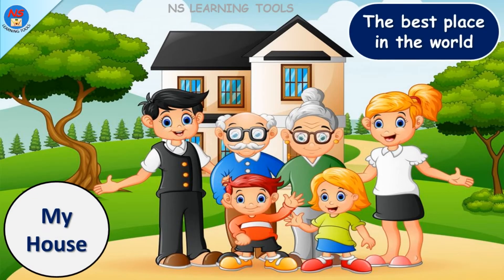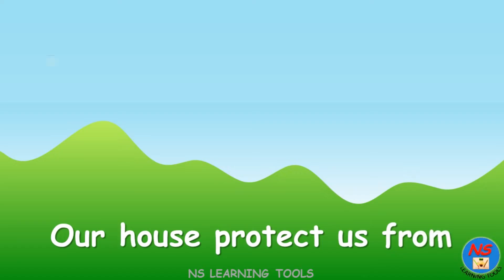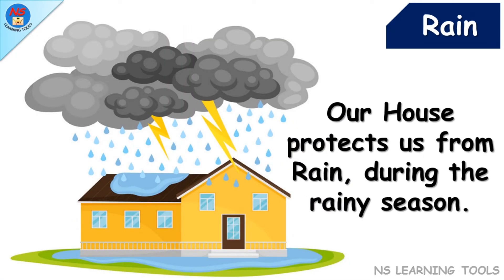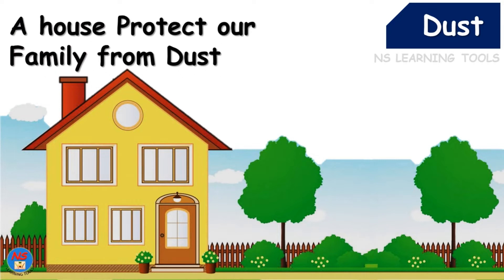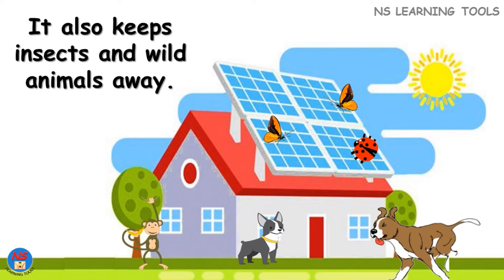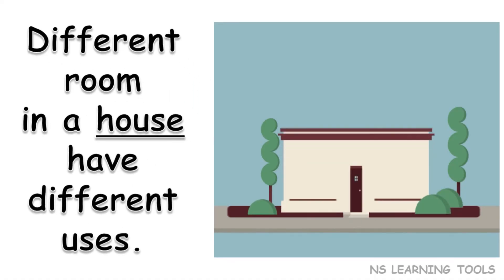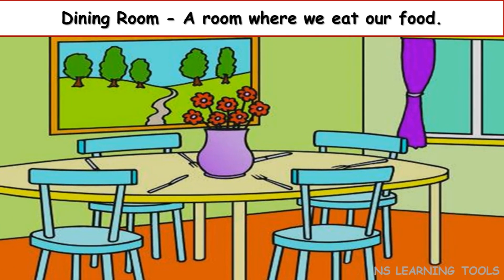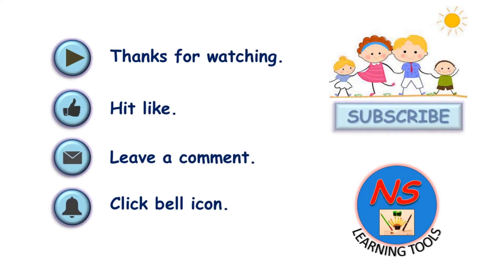My House | Parts of the House | Uses of House | Different rooms in the house | House vocabulary |EVS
In this video We will learn about "Uses of houses, different rooms in house &Parts of the House".